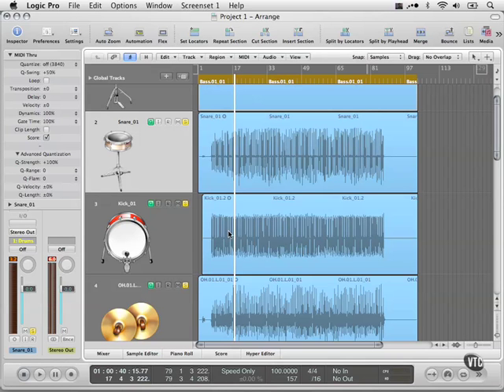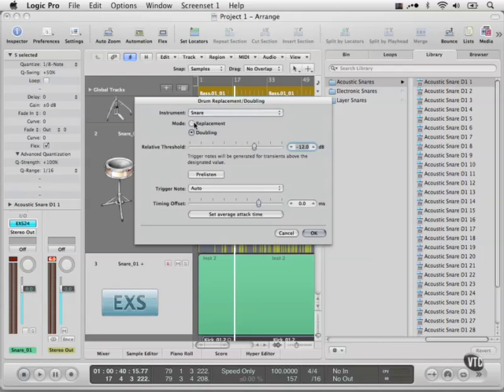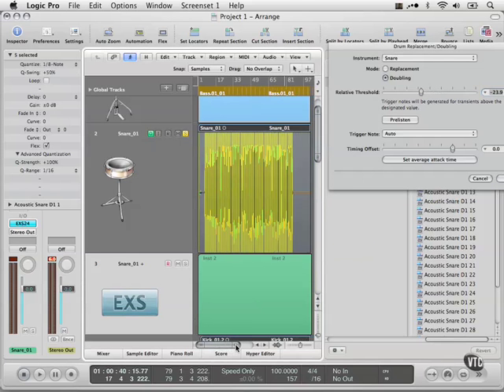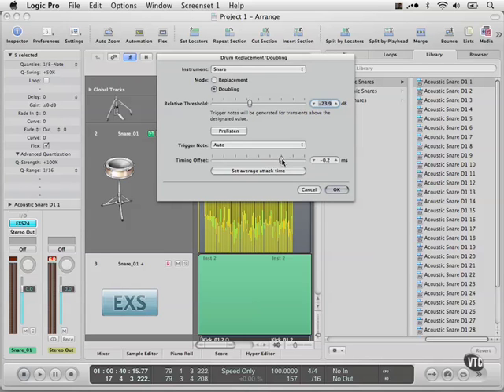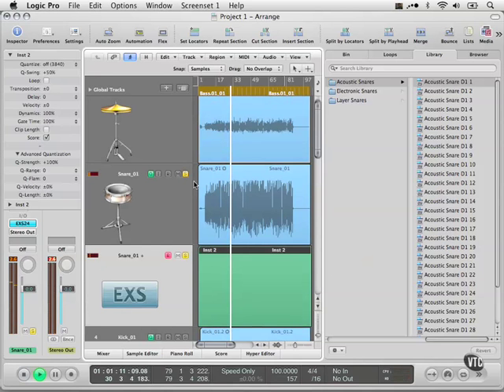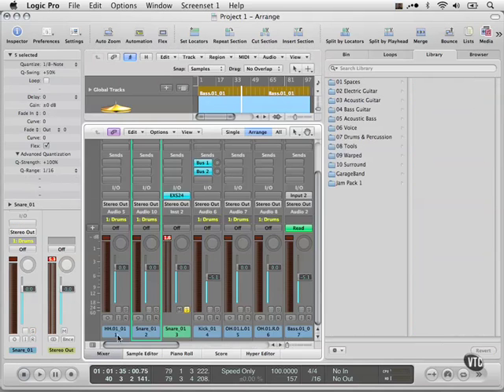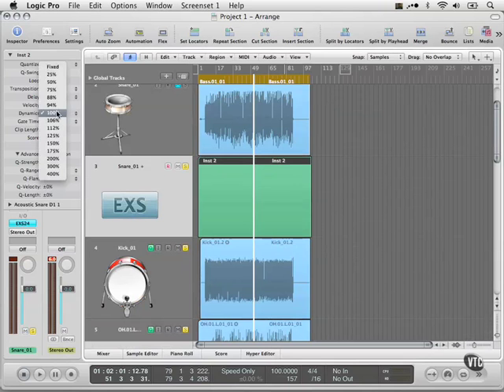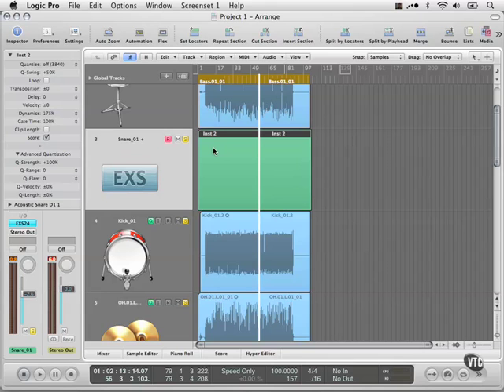09 02 Drum Replacement